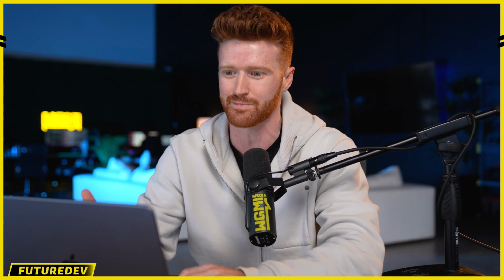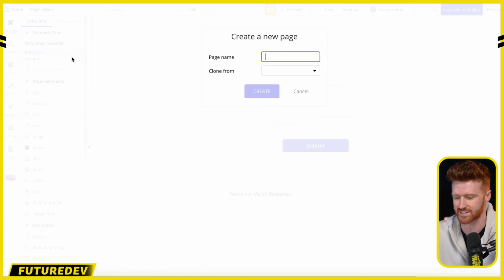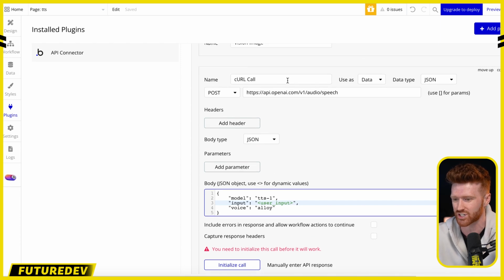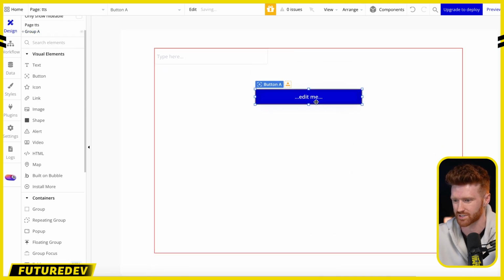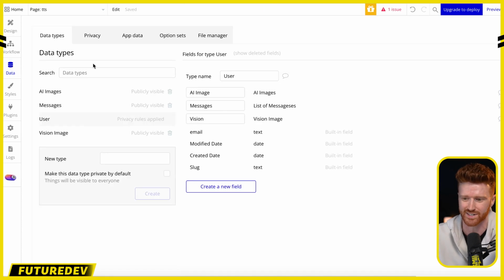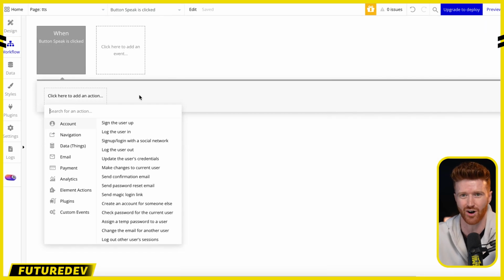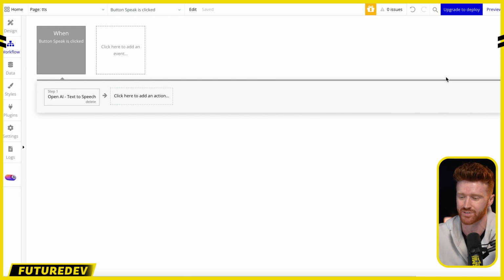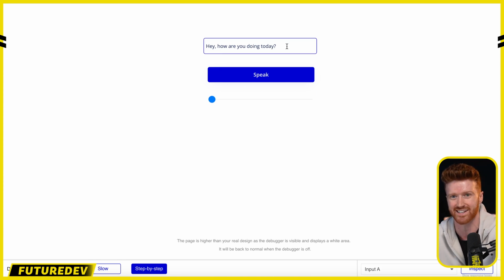8. Text to Speech